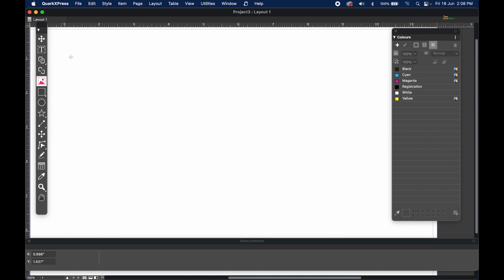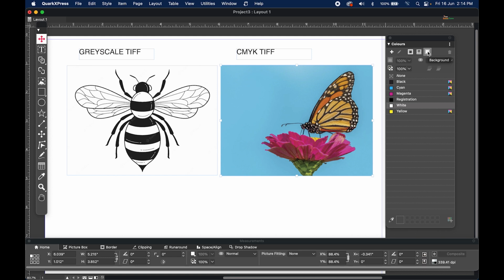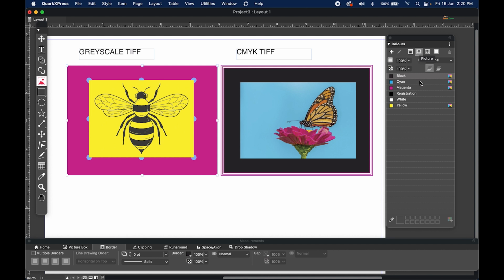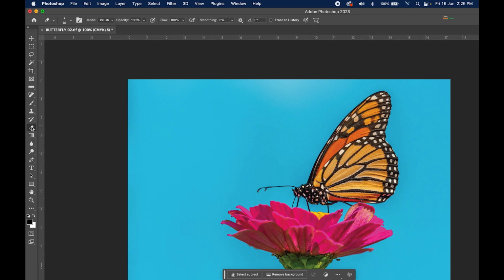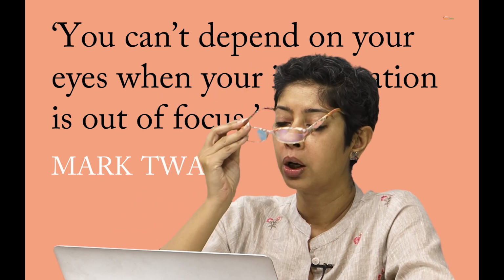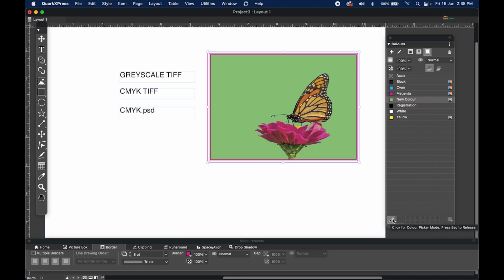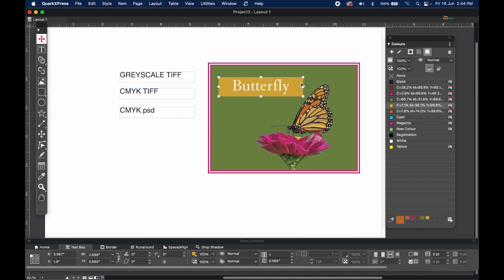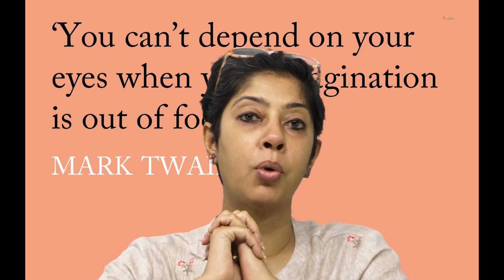Working with Images, Part-02